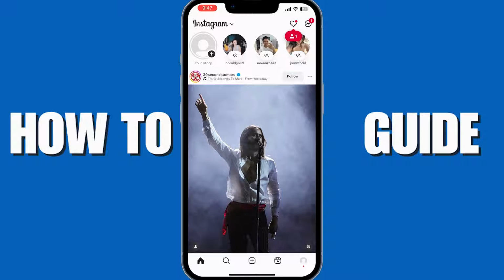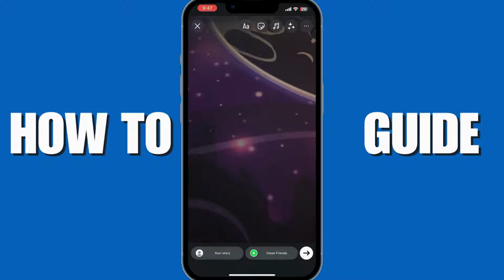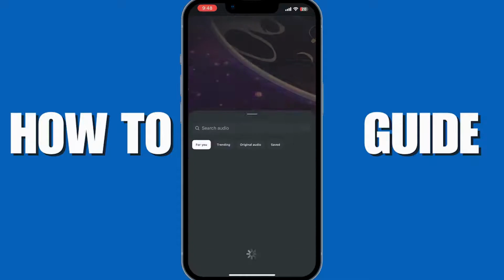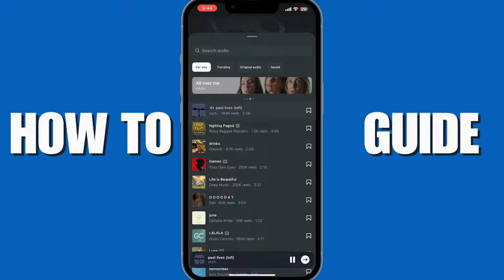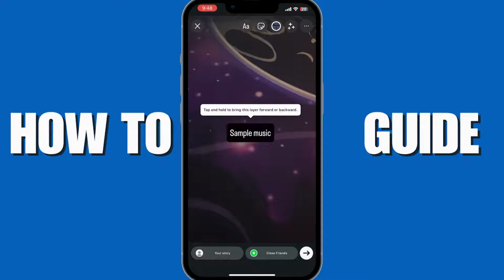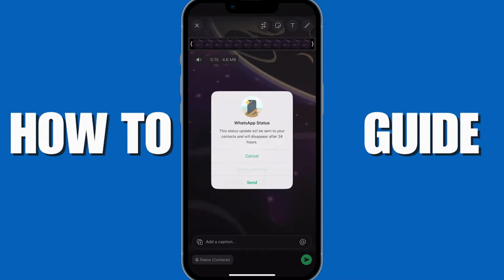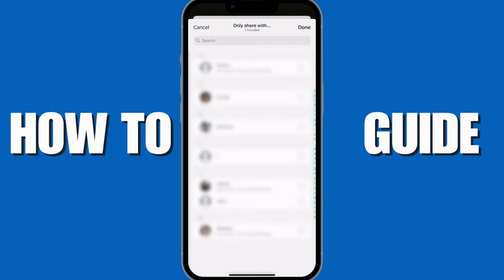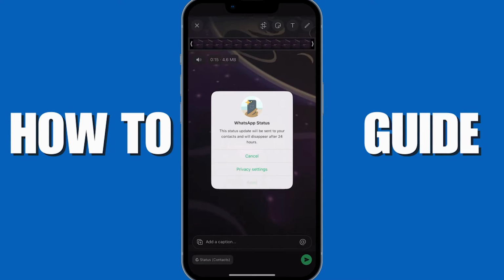How To Add Music On WhatsApp Status (Full Guide)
Looking to learn how to add music on whatsapp status or wondering how to add music to whatsapp status like on Instagram? In this quick tutorial, I’ll show you how to add music in whatsapp status, including how to add music in whatsapp status photo and how to add music with photo in whatsapp status on both Android and iPhone. You’ll also learn how to set music on whatsapp status and add background music to whatsapp story in a few easy steps.

Whether you want to add music to a whatsapp status or fix issues like how to fix whatsapp status not showing problem, this video covers it all. From uploading audio to creating a perfect whatsapp audio status or even whatsapp status with song, I’ll teach you how to upload mp3 audio whatsapp status and create a cool whatsapp status music just like Instagram stories. Finally, you'll also see how to add music to whatsapp status on iphone and how to add music to whatsapp status on android with photos or videos.